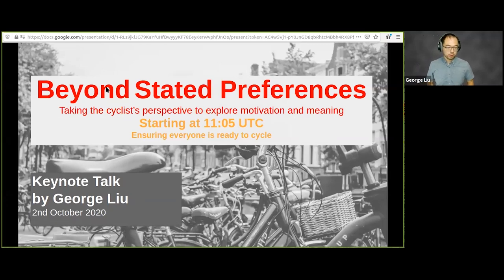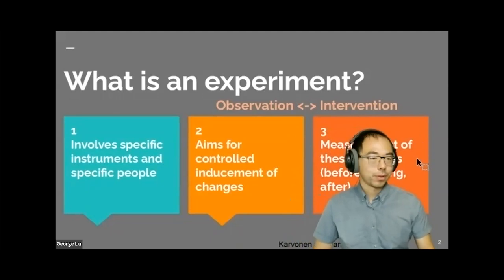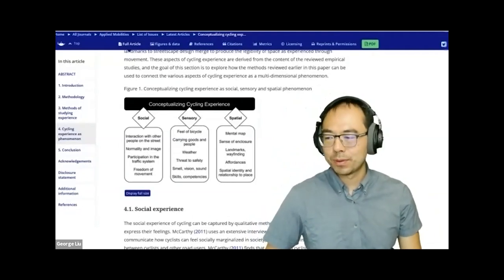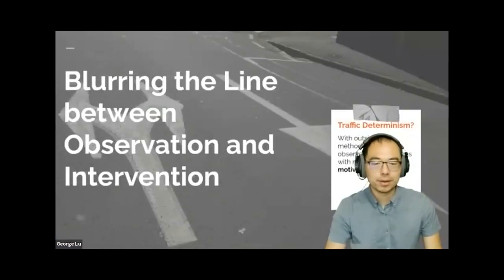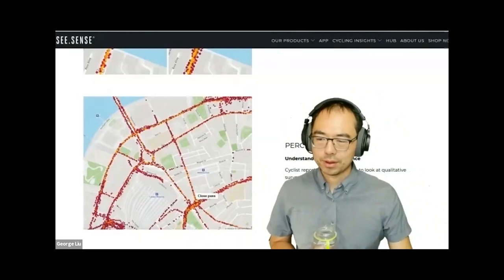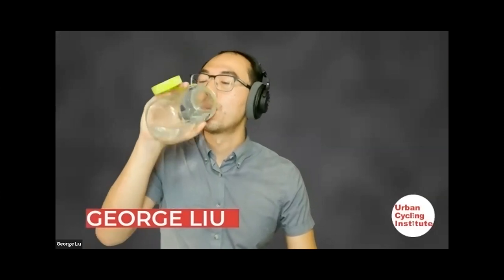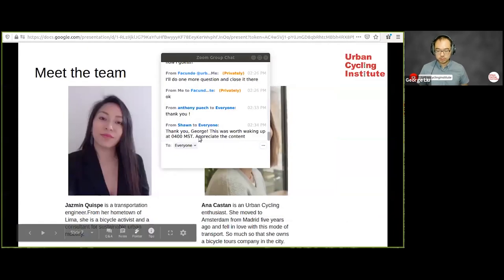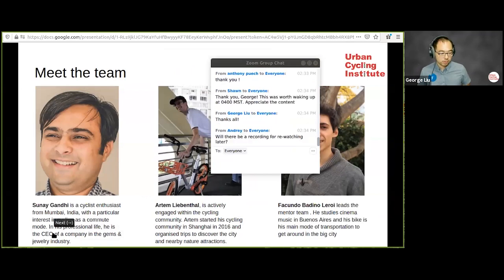Beyond Stated Preferences - CycleMOOC talk by George Liu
This talk ("Beyond Stated Preferences- Taking the cyclist’s perspective to explore motivation and meaning") was given on October 2, 2020, as a guest presentation for students of the Unraveling the Cycling City (CycleMOOC) online course, which is free and open for enrollment

0:00 Introduction
2:51 Context to presentation
5:48 Presentation
20:46 Q&A
57:15 Session wrap-up